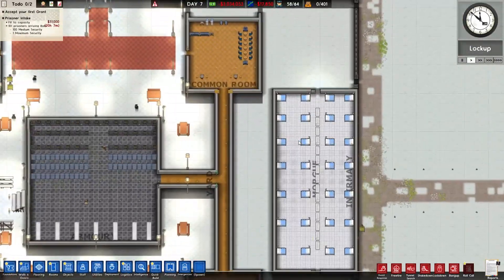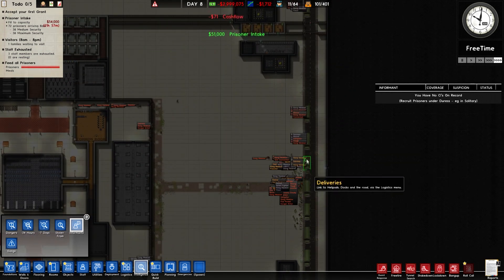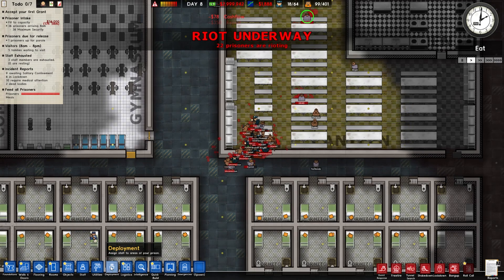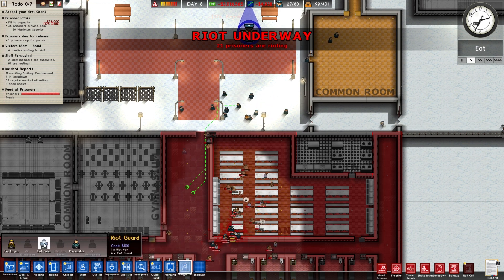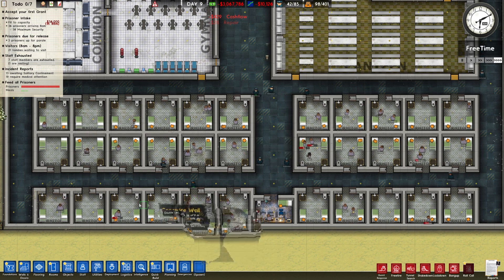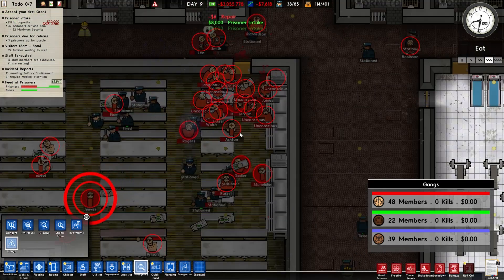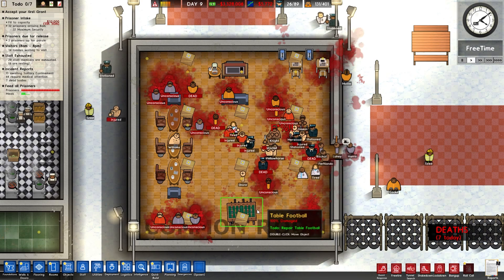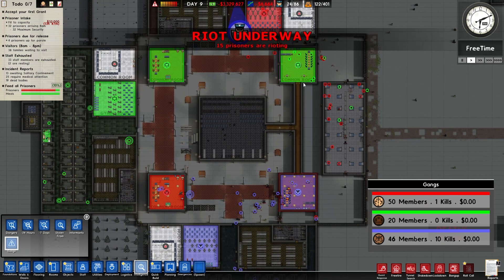One Man Murder Machine - Prison Architect Advanced Gang Warfare 2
Welcome back to the long awaited season 2 Of Prison Architect Advanced gang warfare. We are on a new map, new gangs, and much more excitement
This episode's three days kicks off with intense battle for territory at the very start.
We also debut the one man murder machine of red gang. So many dangerous people in one place, who will win??